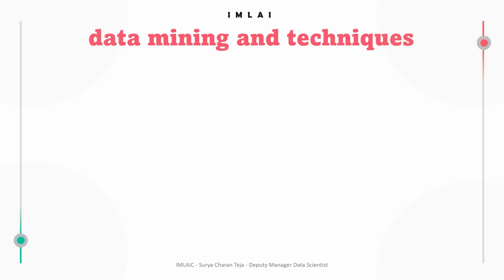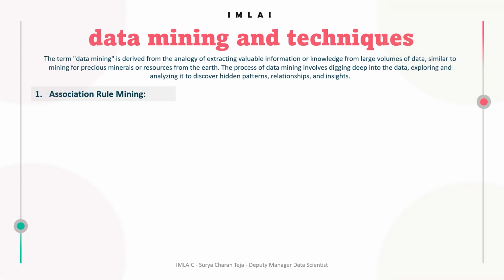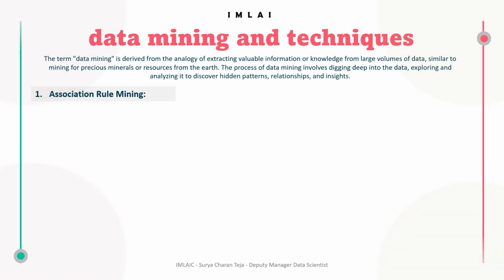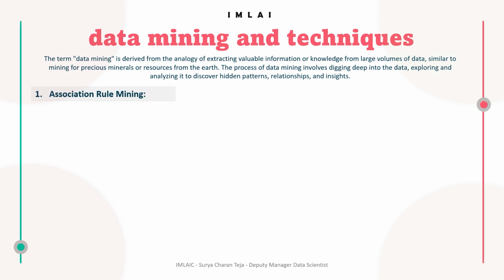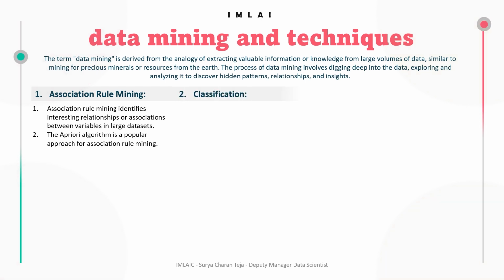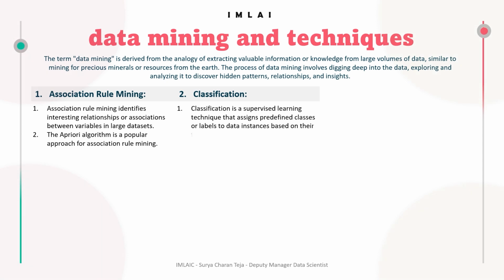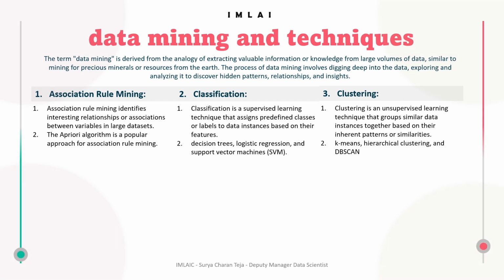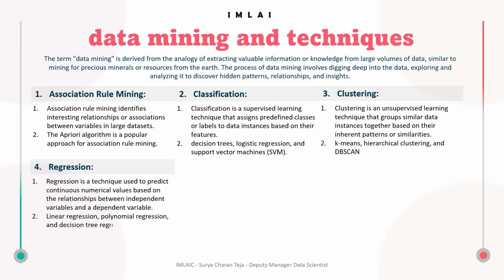5_3_6_5 Data mining and techniques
5_3_6_5  Data mining and techniques